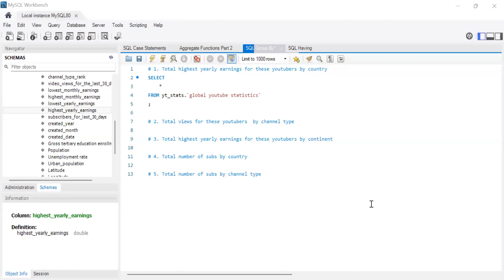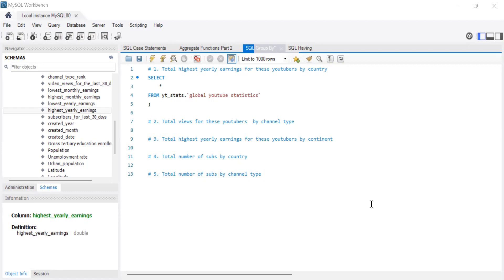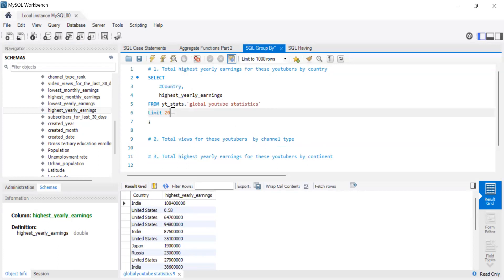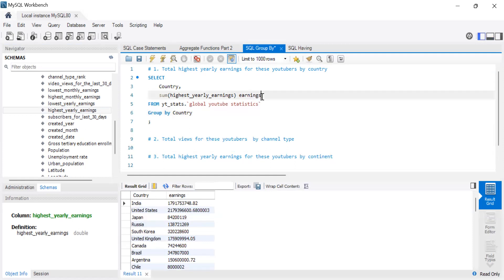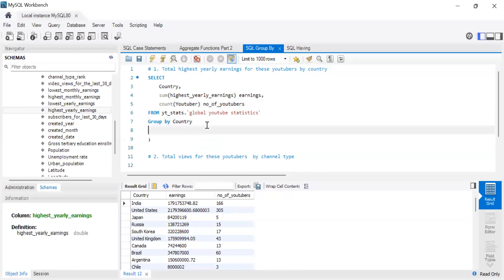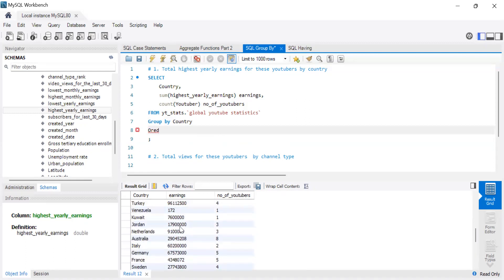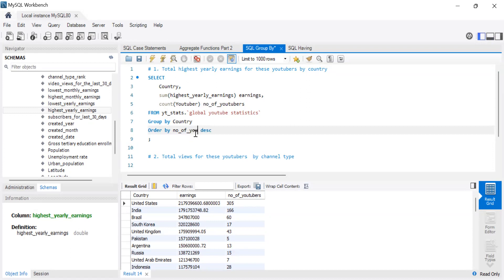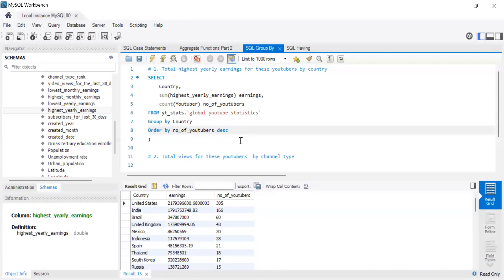SQL Group By| SQL for Data Analysis & Data Sciences| SQL for Absolute Beginners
SQL Aggregate functions on their own are not very useful, when combined with SQL Group by... they will allow us to see more in the data.

Want to learn how to get insights from your data using SQL Group by and an Aggregate Function, this is the video for you.